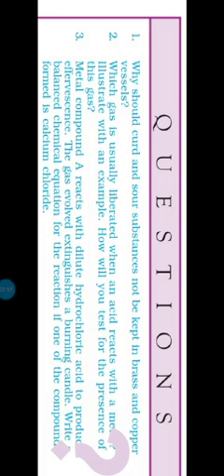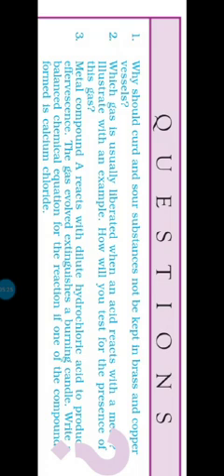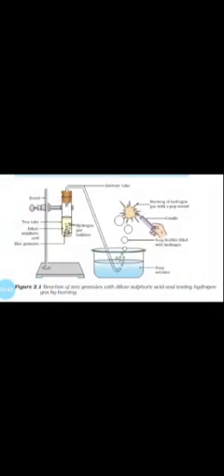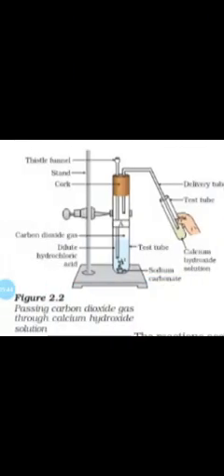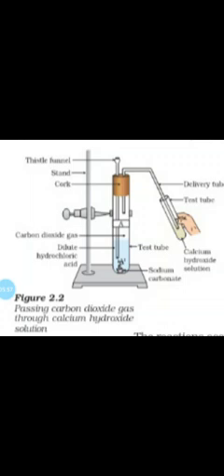Class- 10,Subject-Chemistry, Topic-Question-Answer-1, By-A.K.Mishra